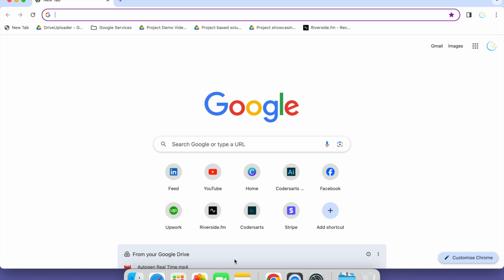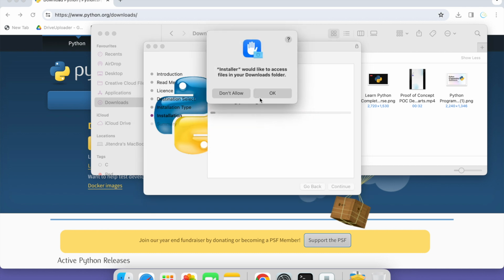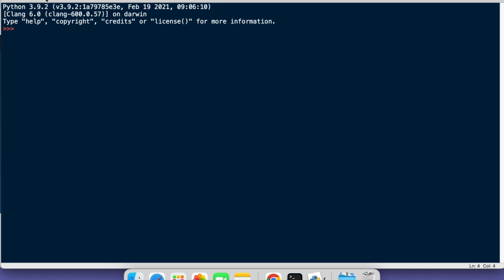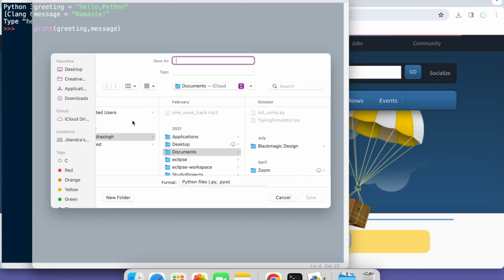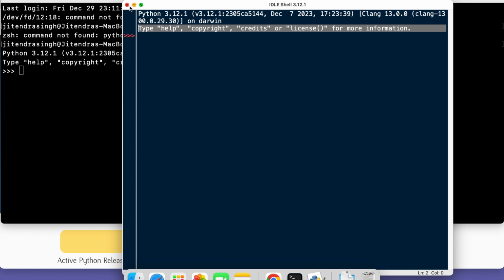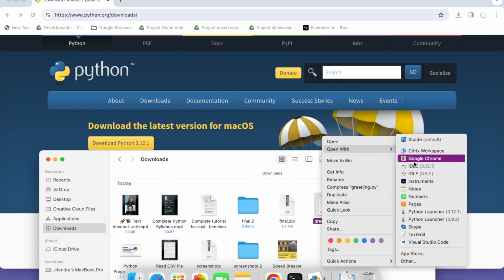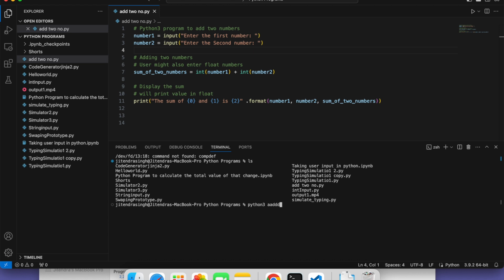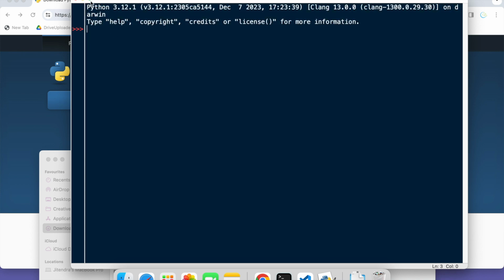04. Install Python on ANY Mac (MacBook, Pro, Air, iMac) - Quick & Easy Guide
python python3 datascience codersarts Install Python 3.x on Your Mac Like a Pro (MacBook, Pro, Air, iMac)